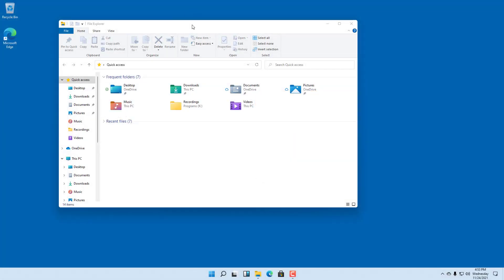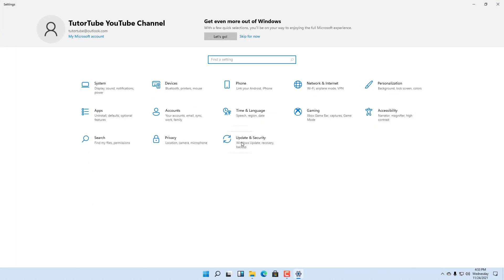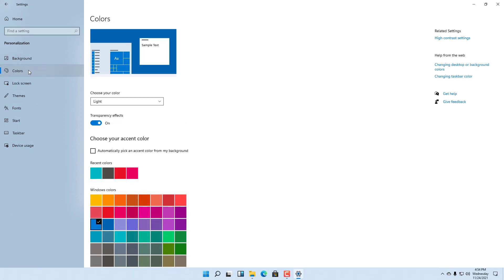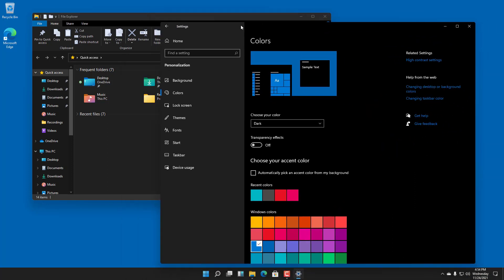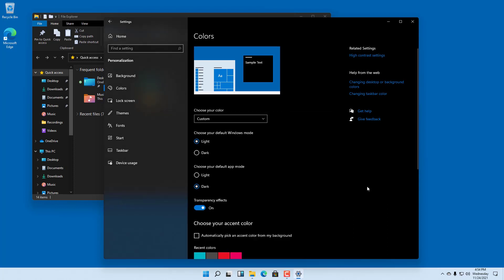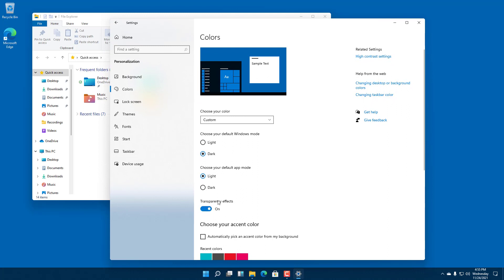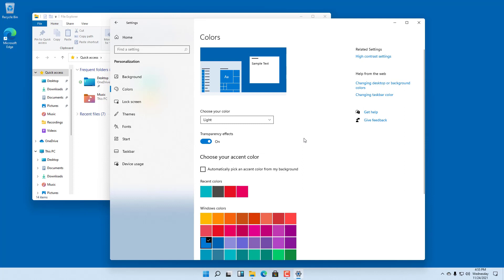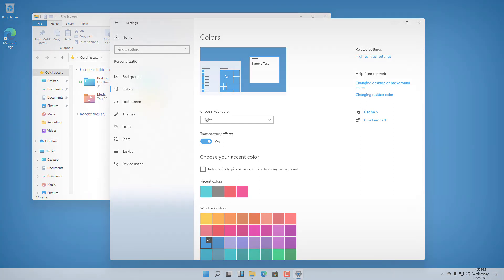Windows 11 Tutorial - Lesson 10 - Choosing Between Light Mode and Dark Mode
In this tutorial, we will be discussing about Choosing Between Light Mode and Dark Mode in Windows 11